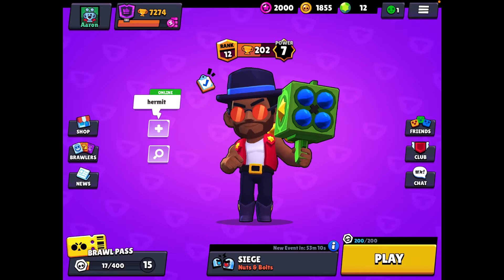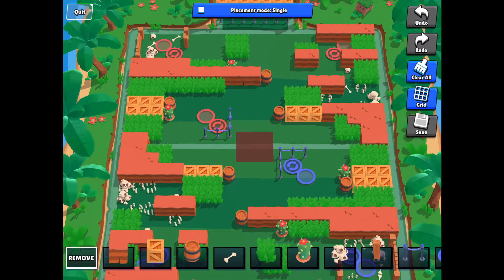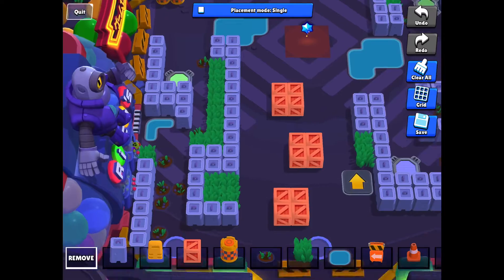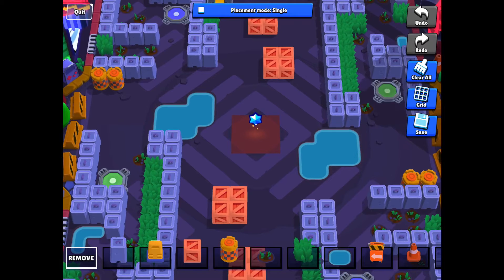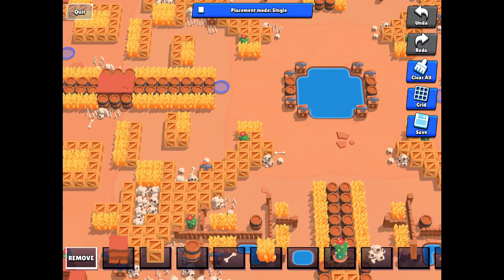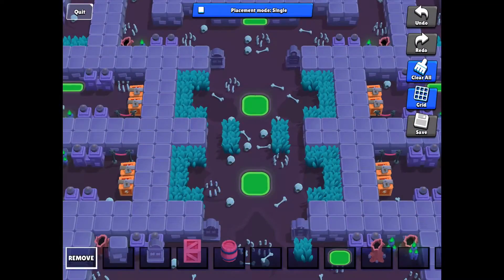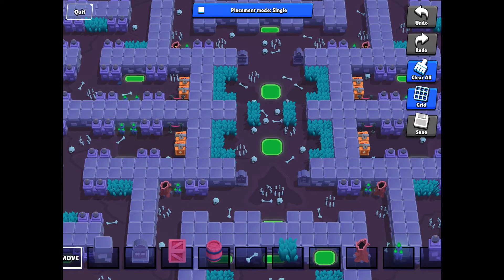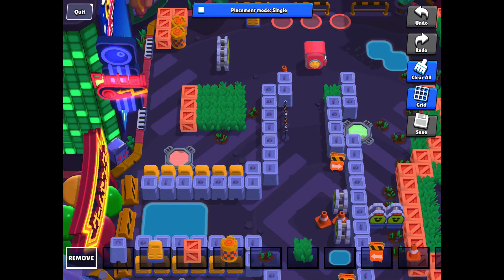5 Maps I Made in Brawl Stars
I show you five maps that I made in Brawl Stars using the Map Maker.